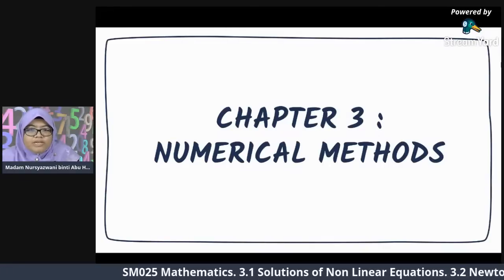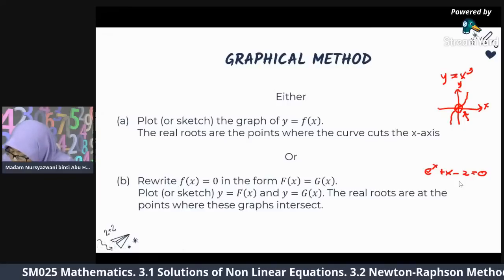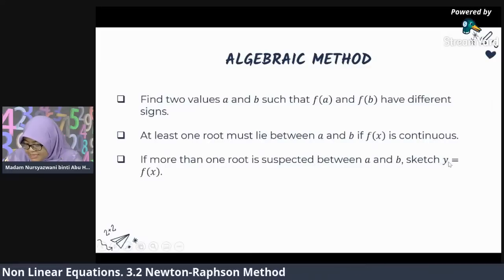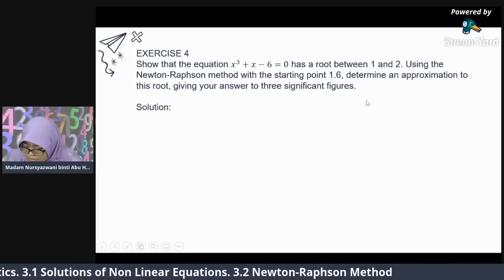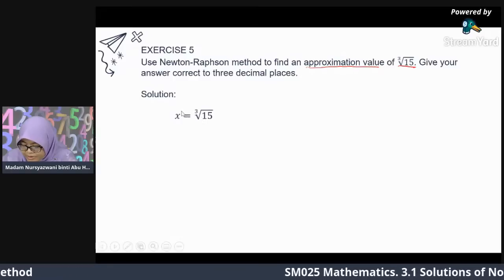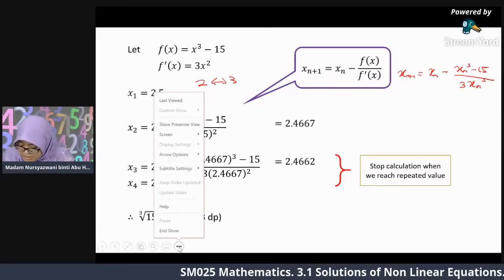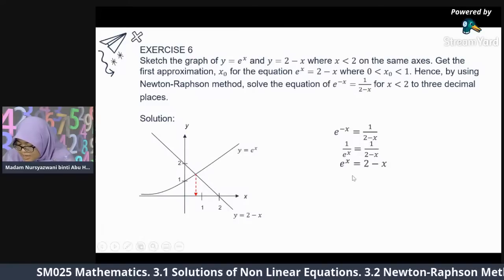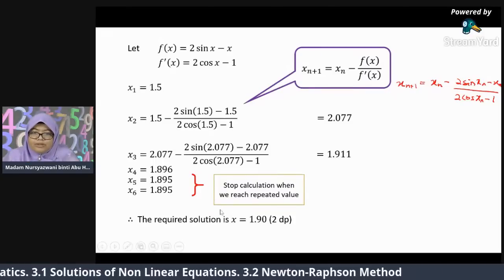SM025 Mathematics. 3.1 Solutions of Non Linear Equations. 3.2 Newton-Rhapson Method